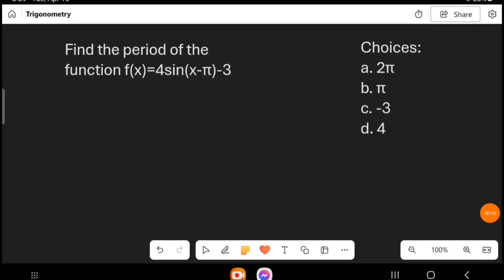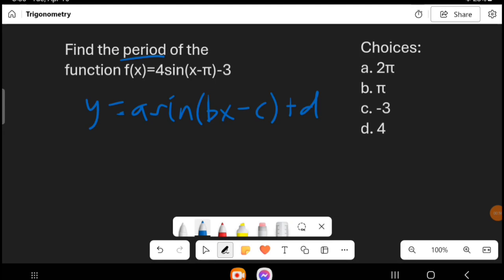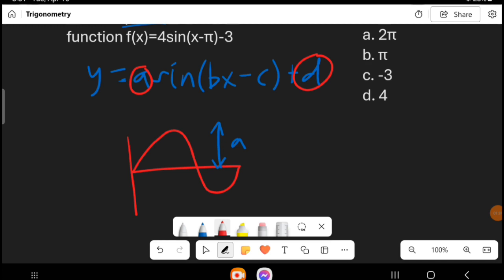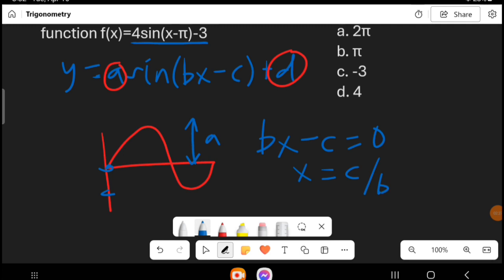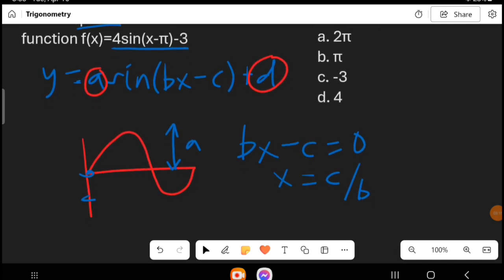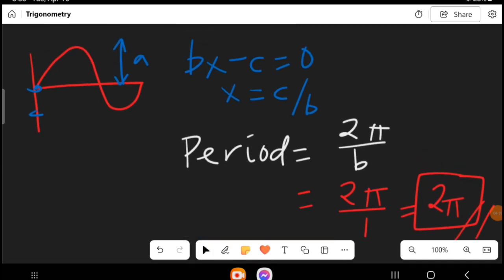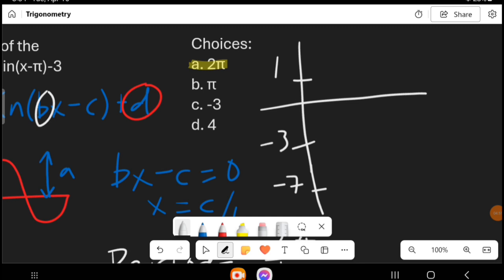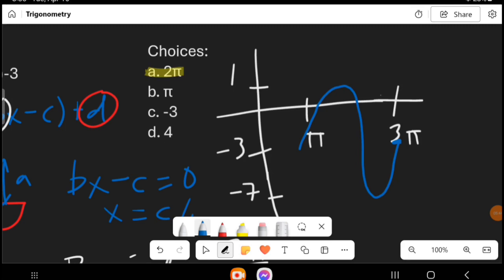College Entrance Exam (Practice Problem 21)